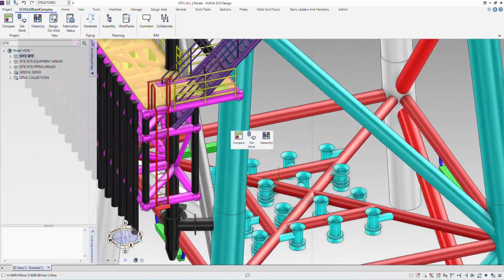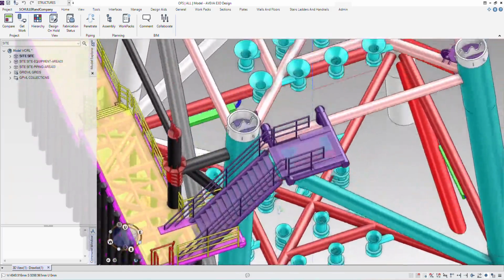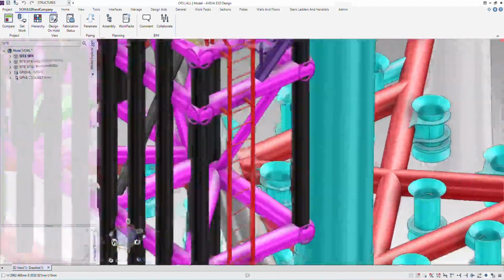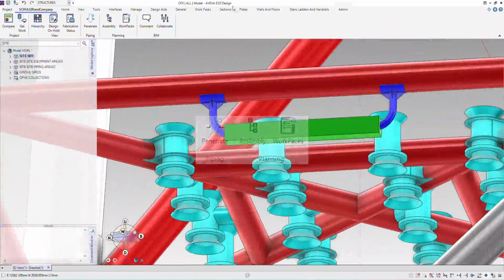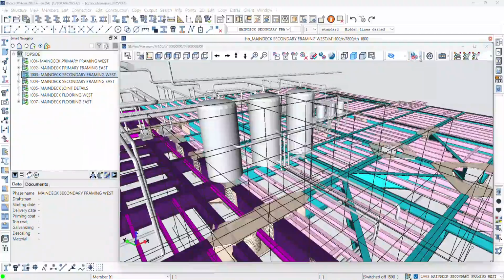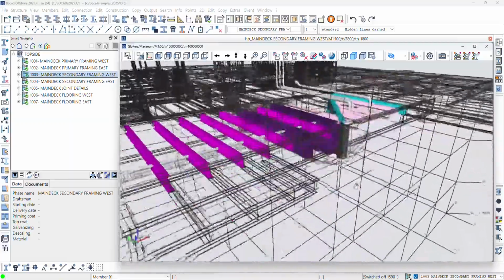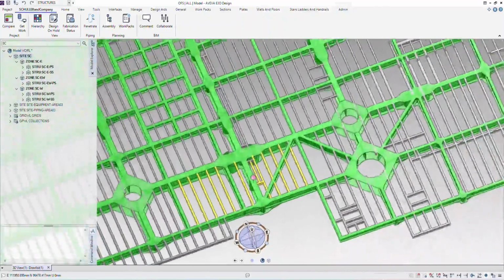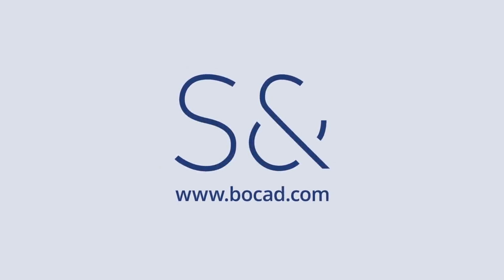bocad x AVEVA E3D: Native Integration – No More IFC Exports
Connect AVEVA E3D Design directly with bocad — no conversions, no IFC, no time lost.

The new bocad release introduces native database integration with AVEVA E3D Design, eliminating the need for file-based workflows and saving hours of model preparation time.

Key Benefits:

✅ Native model exchange – no IFC or neutral formats required

✅ Load full structural models into AVEVA E3D with geometry, specs & metadata

✅ Manage penetrations, assemblies, work packs & planning

✅ Perform clash checks inside bocad with AVEVA 3D reference models

✅ Enable bidirectional workflows with live design collaboration & status feedback

✅ Developed for offshore & onshore plant engineering and fabrication

This feature sets a new standard for structural-to-plant model integration — fast, precise and production-ready.

As an official AVEVA Technology Partner and owner of bocad, SCHULLER&Company GmbH delivers industry-ready solutions for digital steel and hybrid construction.

📍 SCHULLER&Company GmbH, Eschborn, Germany